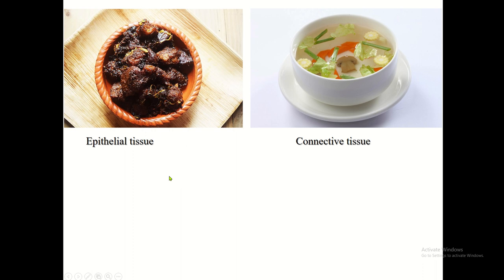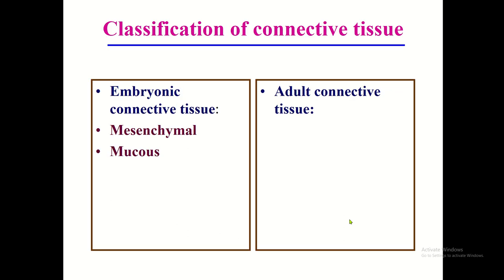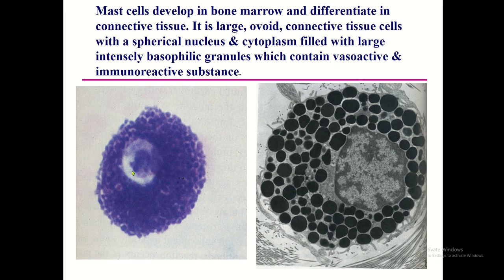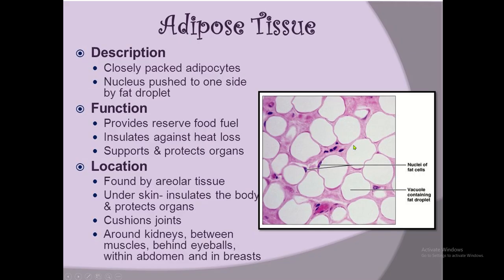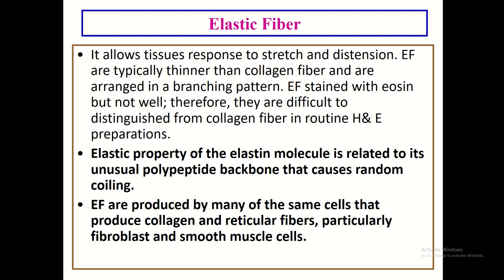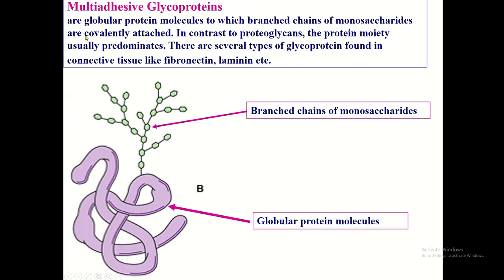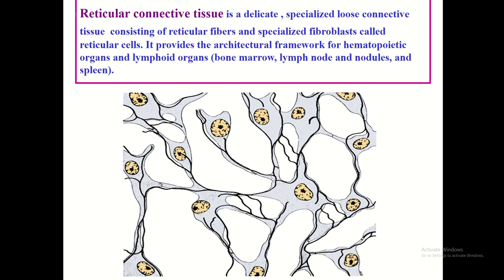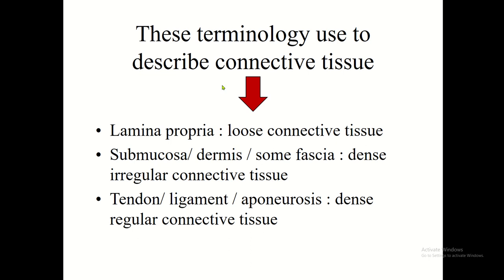Histology lecture I Connective Tissue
Connective Tissue Lecture: Your Body's Architecture I Histology

Welcome to our comprehensive lecture on connective tissue, where we explore the fundamental architecture of your body. In this video, we simplify complex histological concepts, making them easily understandable for students, healthcare professionals, and anatomy enthusiasts.

Connective tissue animation
connective tissue anatomy
dense irregular connective tissue drawing
dense regular connective tissue histology diagram
smooth muscle vs dense regular connective tissue
loose connective tissue histology
Fibroblasts
Macrophages
Adipocytes
Mast cells
Plasma cells
Lymphocytes
Chondrocytes
Osteocytes
Mesenchymal cells
Leukocytes
connective tissue lecture
Collagen fibers
Elastic fibers
Reticular fibers
Proteoglycans:
Aggrecan
Versican
Decorin
Syndecan
Perlecan
Hyaluronic acid
Chondroitin sulfate
Dermatan sulfate
Heparan sulfate
Heparin
Keratan sulfate
Histology of Connective Tissue - Anatomy Zone
Types of Connective Tissue - Khan Academy
Connective Tissue: Structure and Function - Armando Hasudungan
Histology of Loose Connective Tissue - Anatomy Lectures by Wendy Riggs
Histology Practical: Connective Tissue - Ninja Nerd Lectures
Dense Connective Tissue Histology - Dr. Najeeb Lectures
Cartilage and Bone Histology - Osmosis
Adipose Tissue Histology - AnatomyGMC
Blood as a Connective Tissue - Medicosis Perfectionalis
Extracellular Matrix and Connective Tissue - AK Lectures
Unique Approach:
In this video, we delve into the intricate details of connective tissue through an engaging lecture format to enhance understanding for students and medical professionals.

Additional Important Topics:
After watching our video, you'll have a better understanding of related topics such as:

Histology of various connective tissues
Function and classification of connective tissues
Microscopic structure of connective tissues
Role of connective tissues in health and disease
Top 5 Popular Videos for Better Learning:

For more topics on anatomy, please visit:

Easy Human Anatomy Facebook Page: [Link to Facebook page]
3. easy humanatomy facebook page
4. For powerpoint presentation